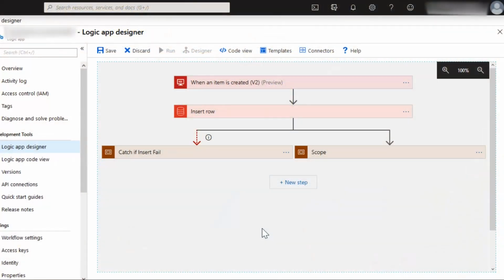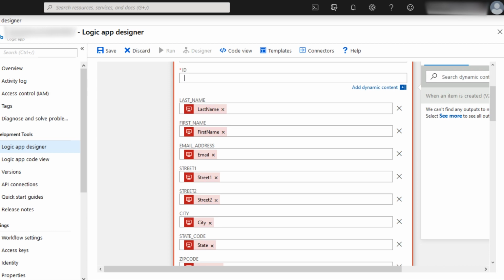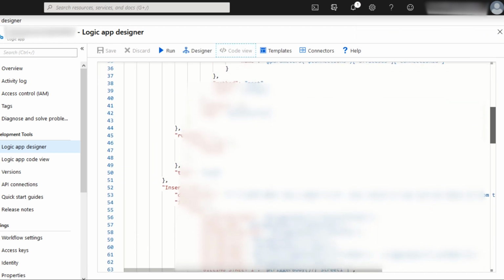Workaround for Oracle Primary Key Insert in Azure Logic Apps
What a pesky issue this is! In Microsoft Flow or Azure Logic Apps, if you want to write data to an on-premise Oracle database, the table is required to have a primary key. No big deal, most tables do, and they have them set to auto-increment. But therein lies the problem. Azure Logic Apps will detect the primary key as a mandatory field, forcing you to try to insert data into it. That obviously will fail.

So here is the workaround to removing the need to set data for primary key.